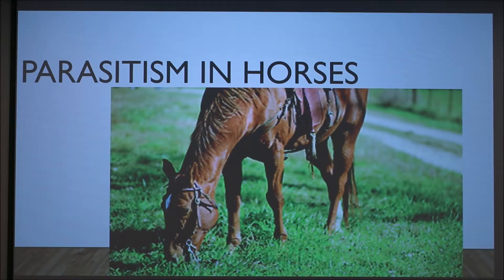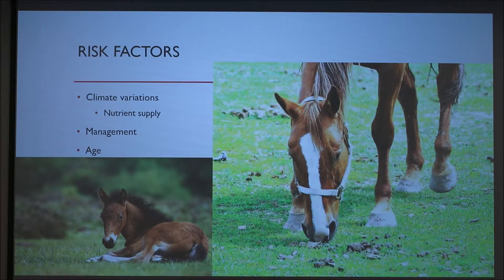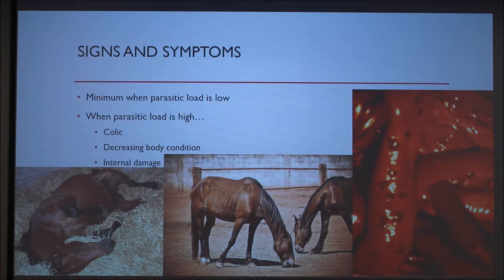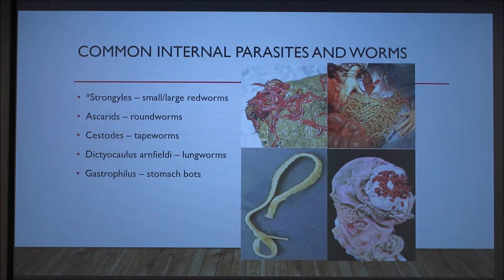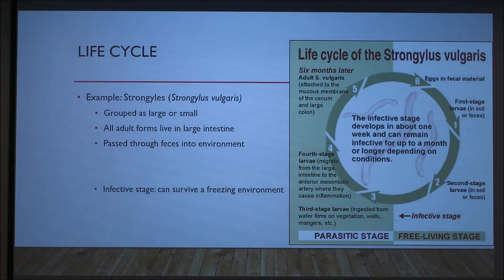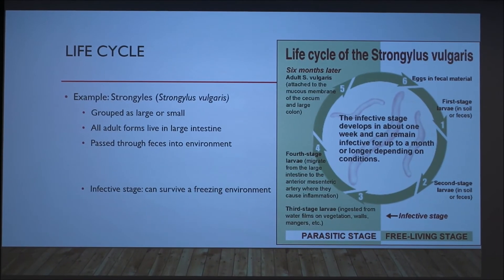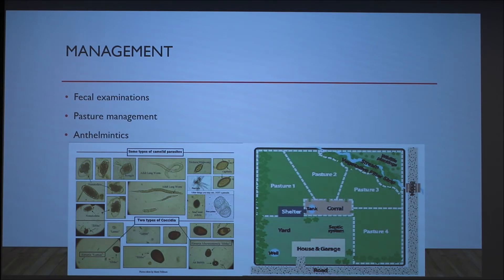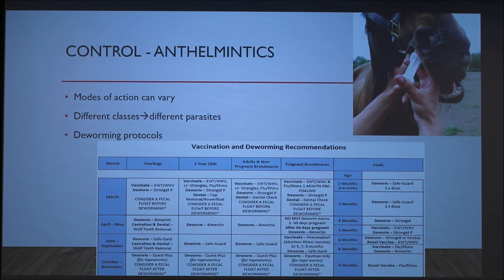Horses and Parasites (2018)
Discussion on how horses are affected by parasites.